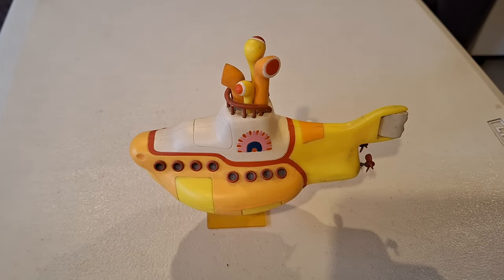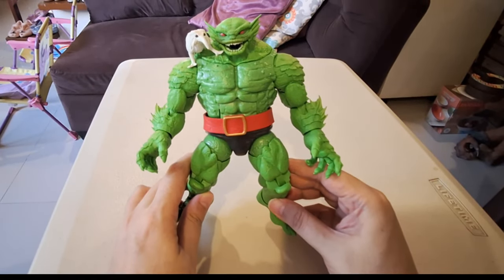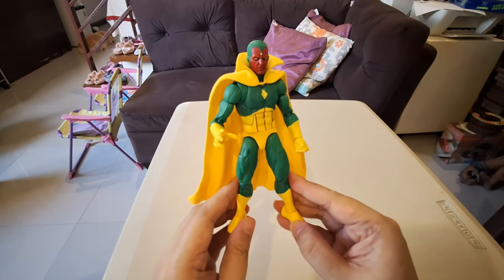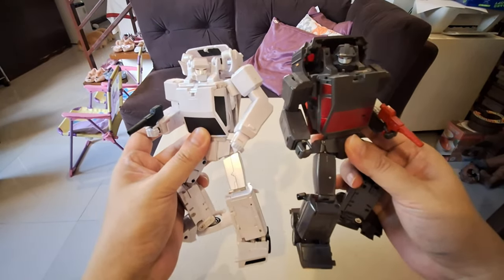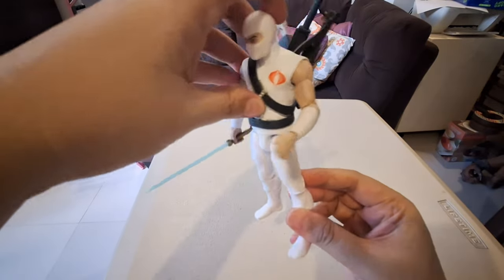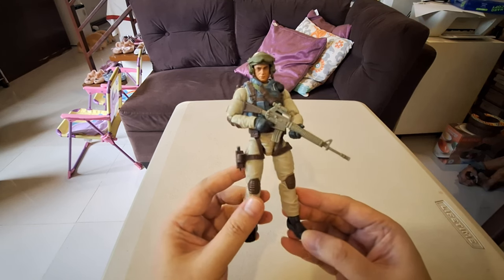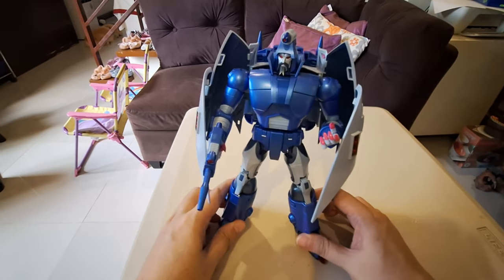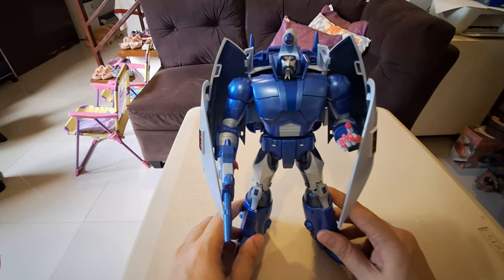UNSCRIPTED: My TOP 10 For The First Quarter Of 2024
Every toy collector loves to talk about their TOP 10 toy purchases, so I figured I'd do the same...with a twist.  No scripts...just talk.  This is a quick run through my favorite purchases from January to March of 2024.

Every toy in my collection has a story, how I came upon it, why I bought it or even just some random or obscure bit of info about it. Admittedly not all of them are amazing, funny or interesting...but I think some of them are, and I'd like to tell you about them...one toy at a time.

Welcome to Stories from the Toyshelf!  Don't be a stranger :)

A BIG Thank You to the following sites for most of the pictures and reference materials  used for this video :)

Listen to the audio version podcast on Spotify, Apple Podcasts, Google Podcasts and other major podcast listening platforms.

Intro & Outro Music: American Idle by RKVC
Episode Background Music: American Idle by RKVC
00:00 Introduction
00:56 Number Ten
02:02 Number Nine
02:55 Number Eight
03:42 Number Seven
04:40 Number Six
05:43 Number Five
06:39 Number Four
07:42 Number Three
08:45 Number Two
09:30 Number One